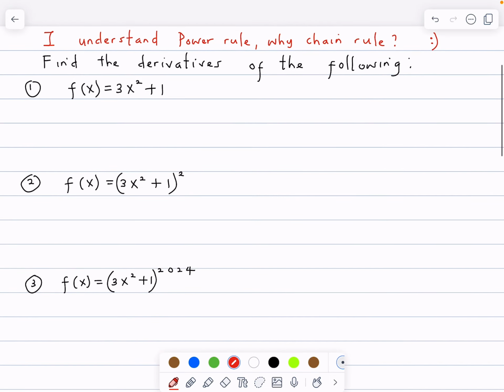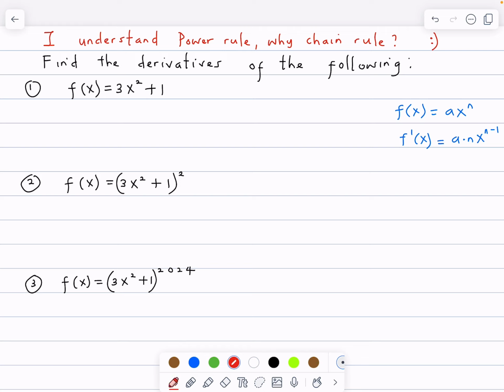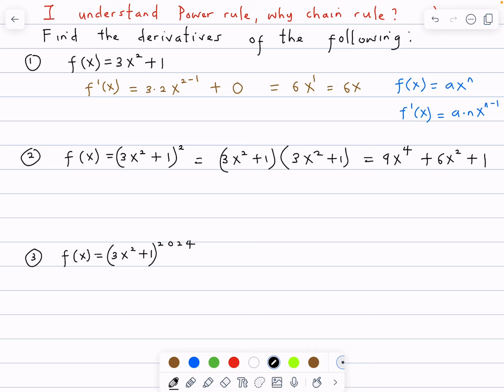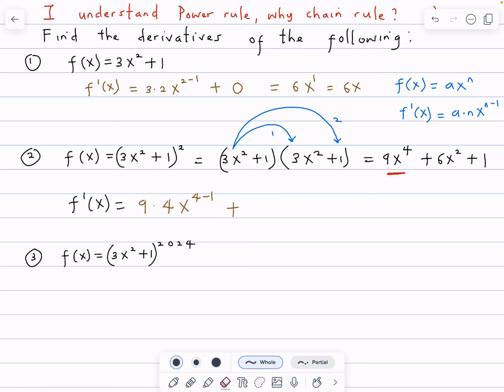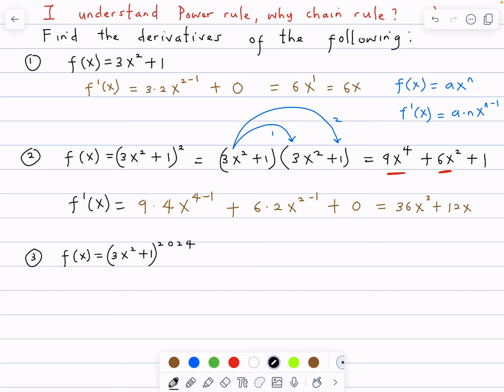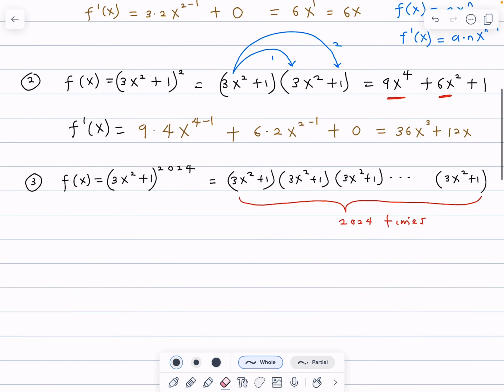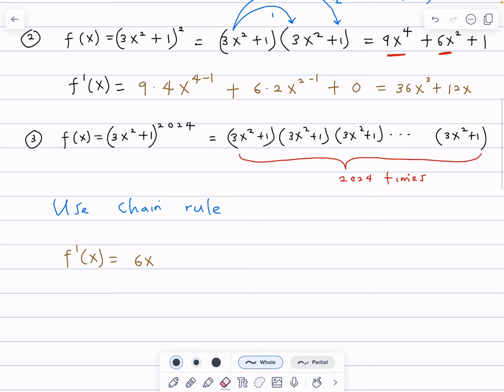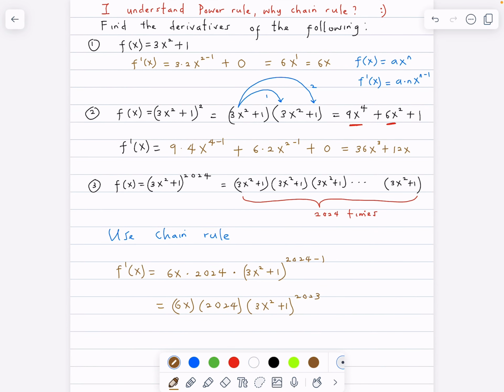Derivatives - Why Chain Rule? | Calculus | Segun Ofe